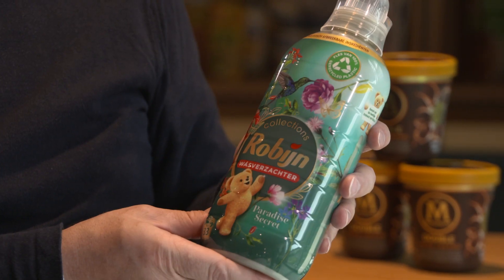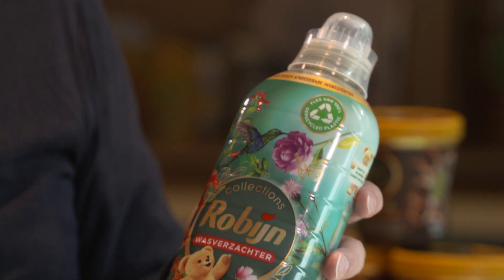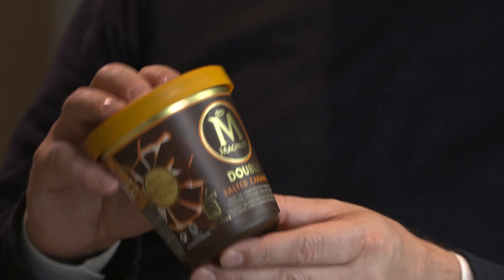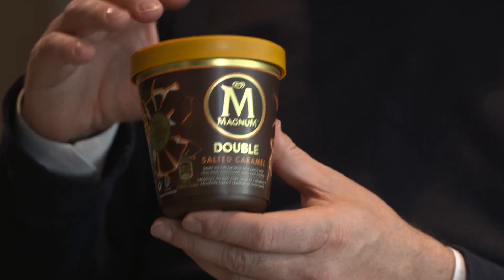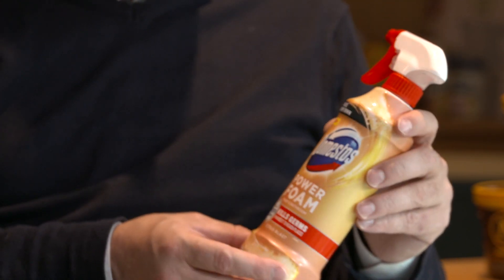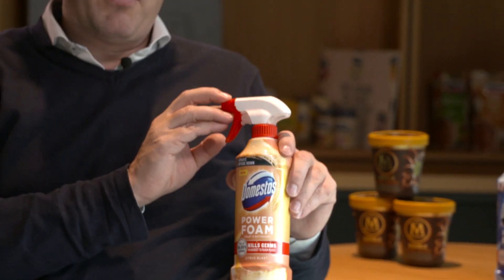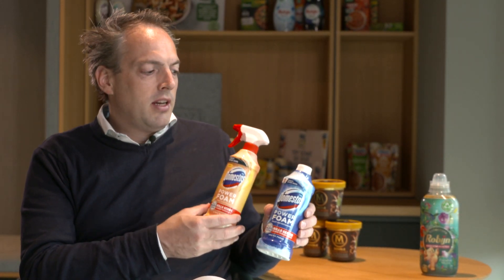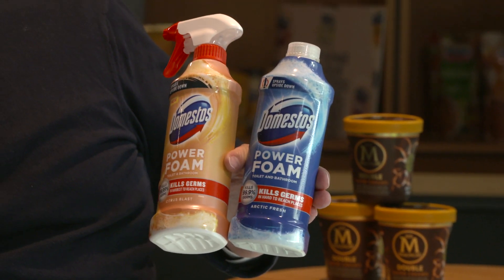SPCEx_2023_Module_1_3_2_circular_packaging_strategies_for_diverse_product_categories-video